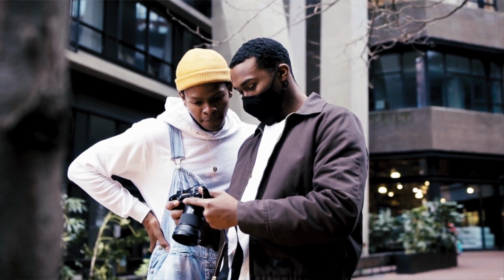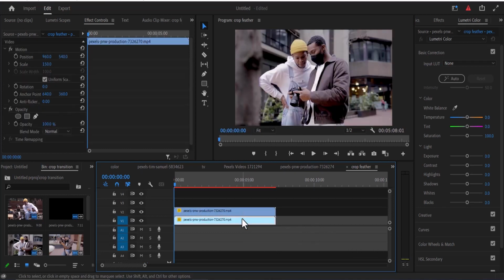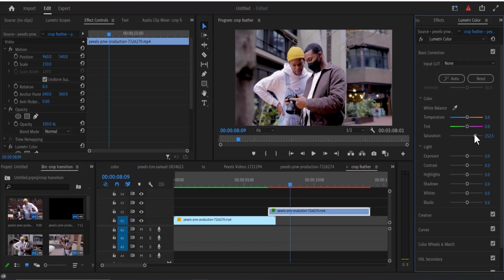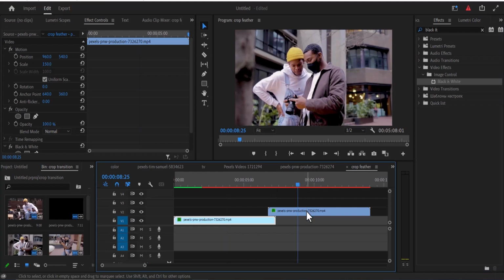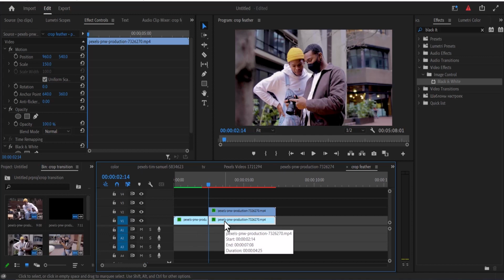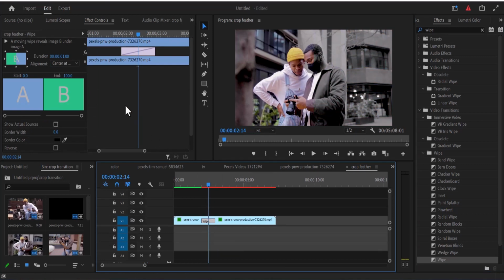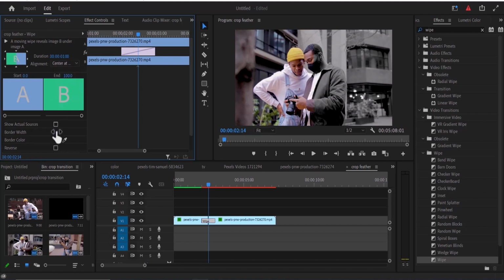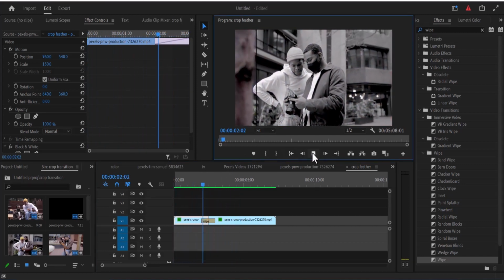BEFORE vs AFTER WIPE TRANSITION EFFECT- Premiere Pro 2023 Tutorial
. How To Create Before and After Wipe Transition Effect - Premiere Pro 2023 Tutorial

Learn how to wipe transition your video to show your color correction  or your luts in premiere pro, These nice sliding comparison wipe transition effect can also be used to create a variety of effects, like

chapters
00:00 intro
00:13 duplicate clips
00:30 Lumetri color
00:40 black and white
01:21 wipe effect
01:57 outro